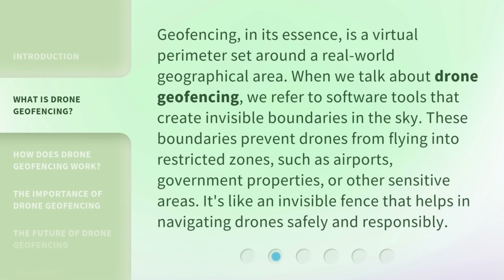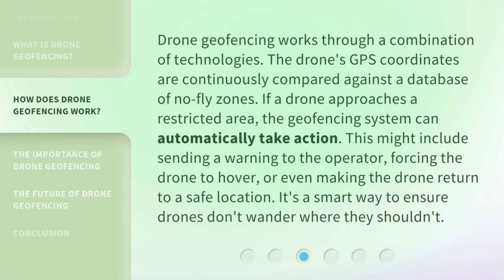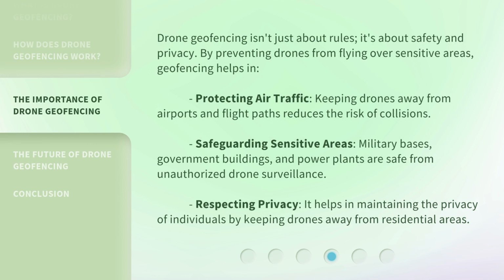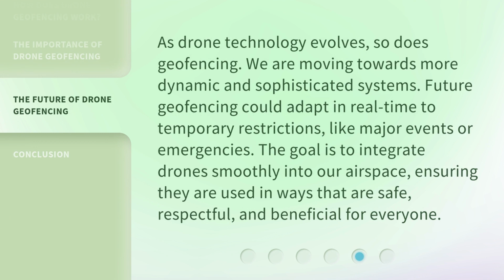Understanding Drone Geofencing: A Guide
Unlocking the Skies: Mastering Drone Geofencing • Discover the ultimate guide to understanding and mastering drone geofencing. Learn how this innovative technology ensures safe and responsible drone operations, while unlocking limitless possibilities in the skies.

00:00 • Introduction - Understanding Drone Geofencing: A Guide
00:33 • What is Drone Geofencing?
01:06 • How Does Drone Geofencing Work?
01:39 • The Importance of Drone Geofencing
02:19 • The Future of Drone Geofencing